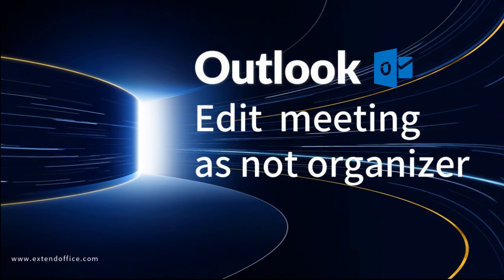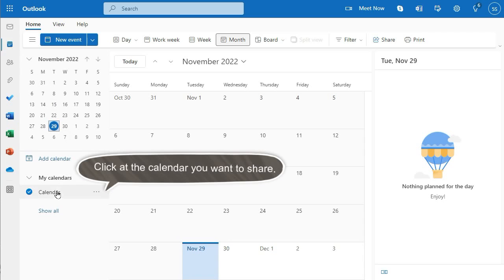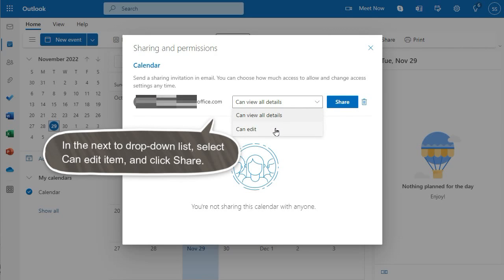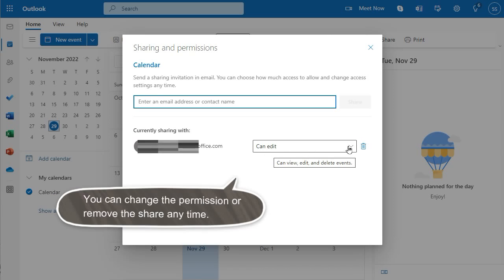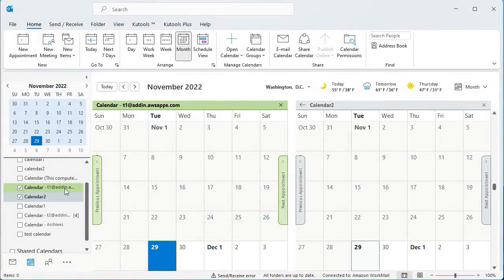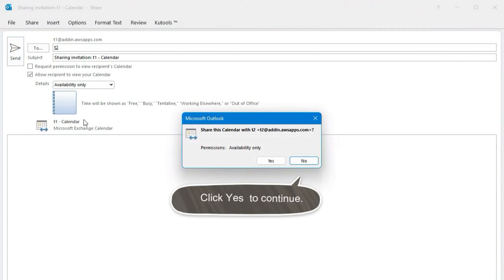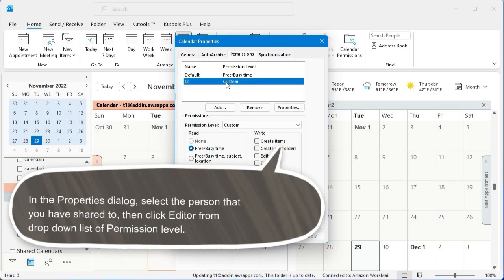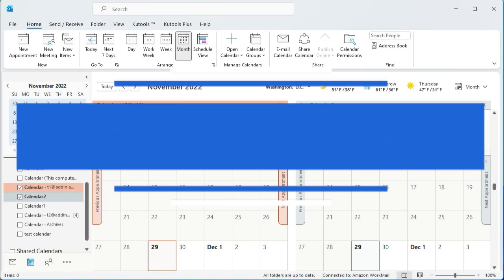How to cancel or edit meeting as not organizer in Outlook?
In Outlook, generally, only the organizer can cancel or edit the meeting. But sometimes, if the organizer is off line or busy, organizer can share the meeting to someone and give him the permission to edit the meeting. Please follow this tutorial to see how to complete this job.
0:17:00 Cancel meeting as not organizer in Outlook online (Web)
1:23:00 Cancel meeting as not organizer in Outlook desktop